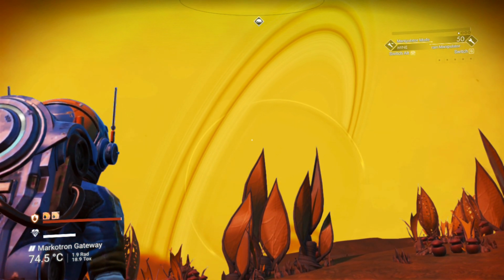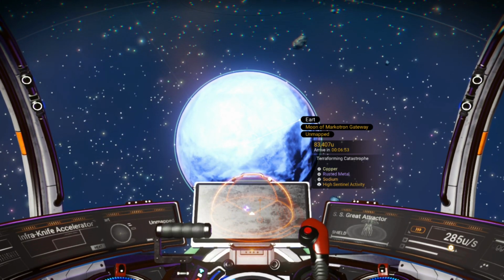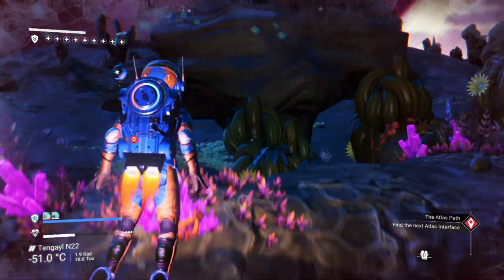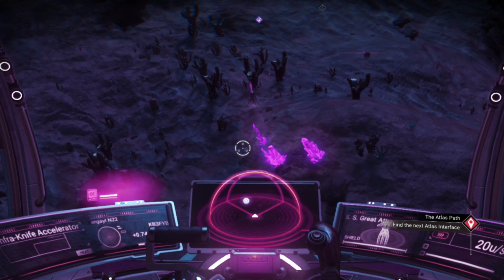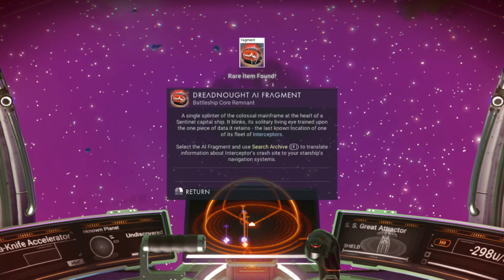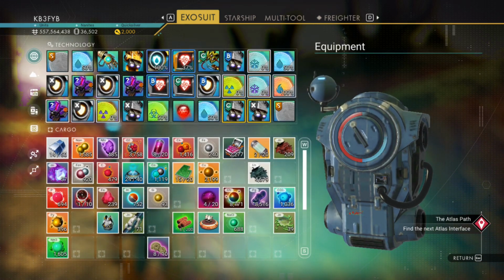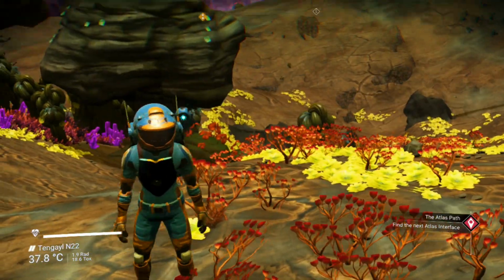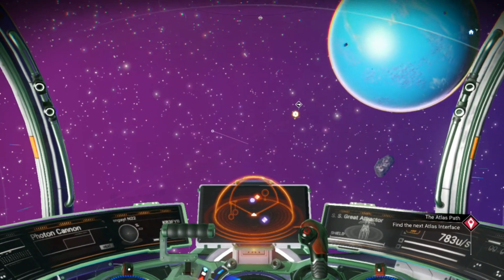No Man's Sky - Violent Violet (Part 1)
An adventure in the Hilbert Dimension. Covers the Interceptor update. I find a planet that's described as "corrupted." What that means I can't say.